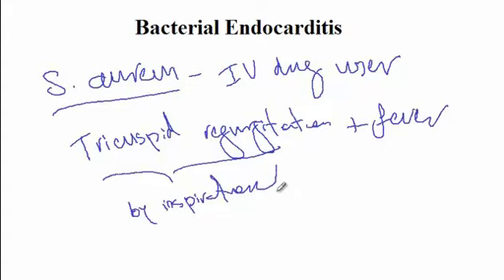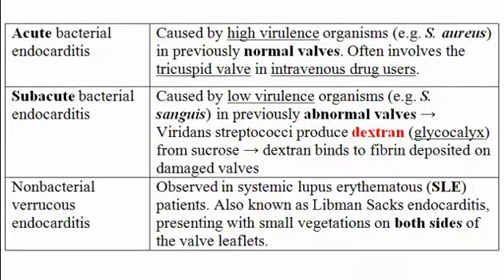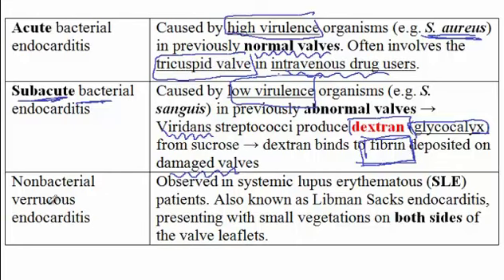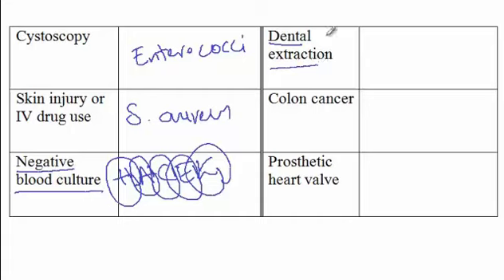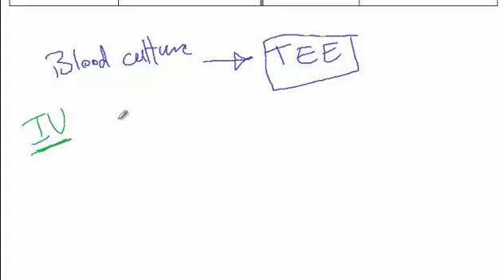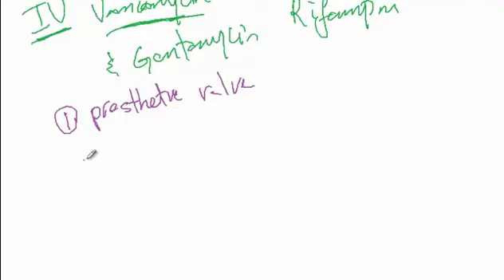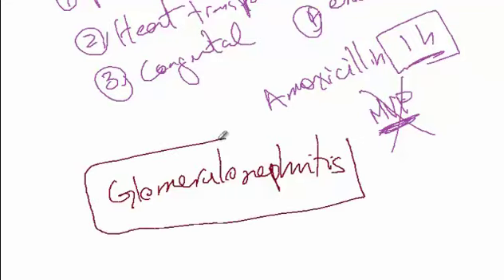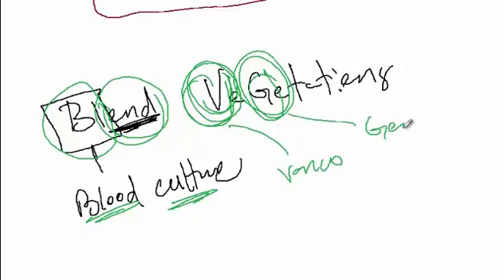USMLE ACE Video 71: Bacterial and Non-bacterial Endocarditis